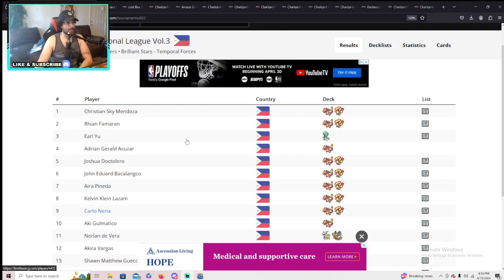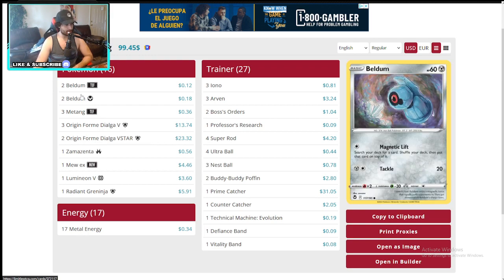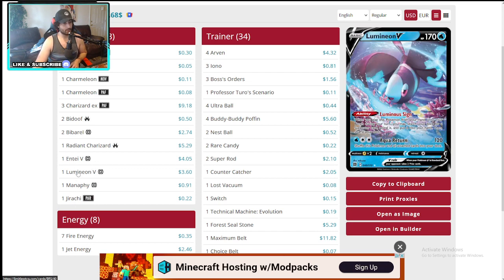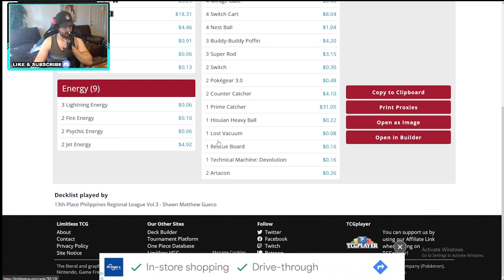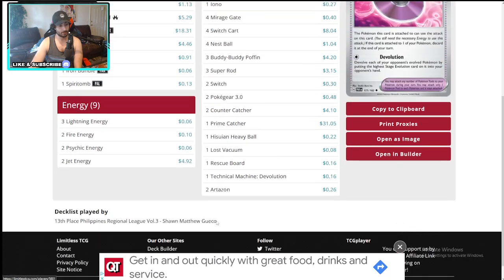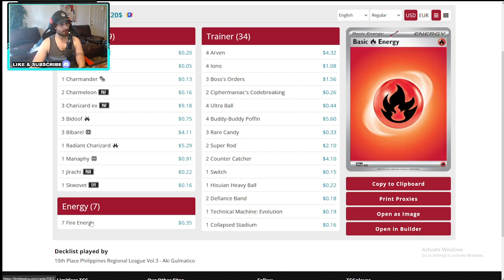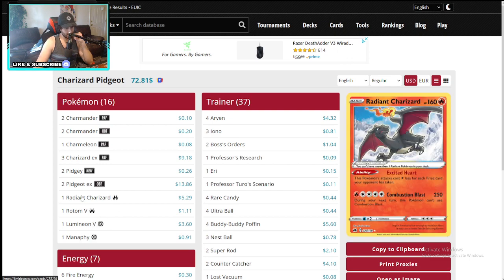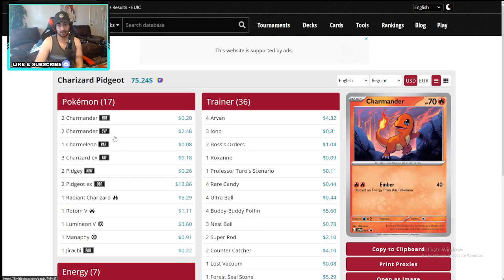IT'S A SEA OF CHARIZARD EX!! - Top 16 Decklists from Philippines Regional League Vol.3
Charizard ex dominated the meta and the recent major tournament in europe but even in phillipines as well!

Check out the top 16 deck lists